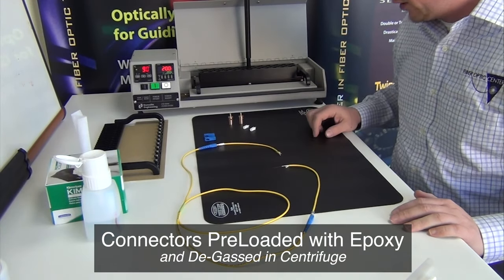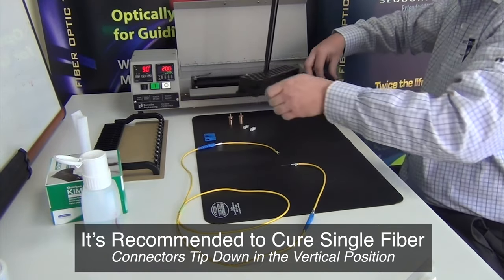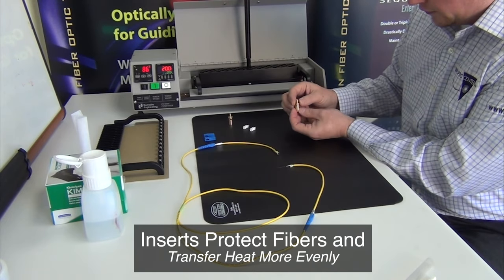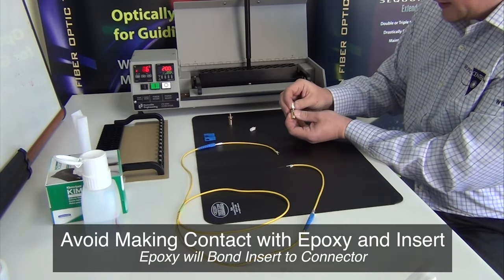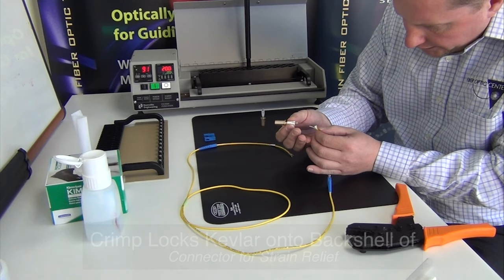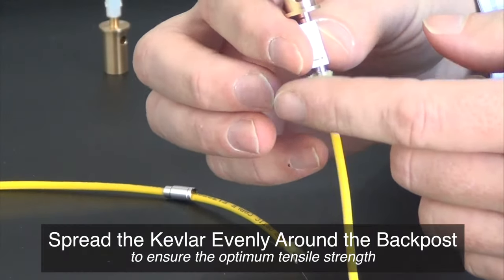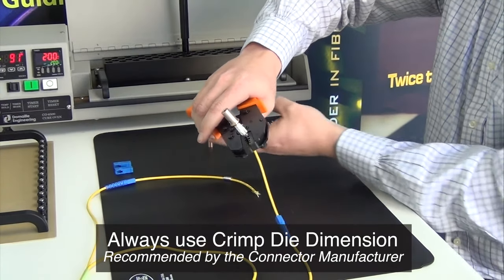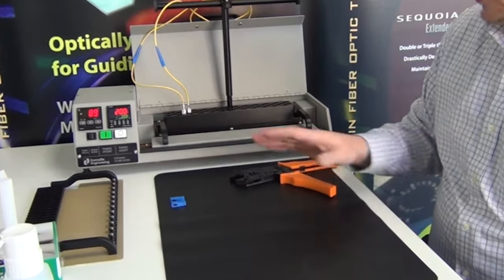Training: How to Terminate Fiber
The processes involved in Termination play a CRITICAL role in determining the long-term reliability of the product, and more importantly, errors made in the Termination processes often cannot be detected by subsequent production-line tests/measurements!

Even though effective termination procedures have been developed, an operator error on the production line may very well produce a product that will pass all normal product tests and inspections but will have dramatically increased chance of future field failure. Thus, robust process controls, though important in any manufacturing stage, are essential in all Termination processes, to ensure maximum product reliability and performance.

0:00 - Prepping to Terminate
0:27 - Heat Curing Oven
1:13 - Fiber Protectors
1:40 - Crimp Sleeve
1:57 - Feed Fiber into Connector
2:35 - Crimp
2:44 - Place Connectors in the Oven